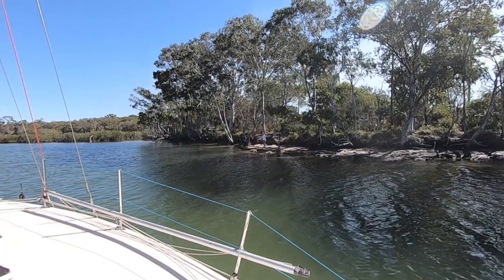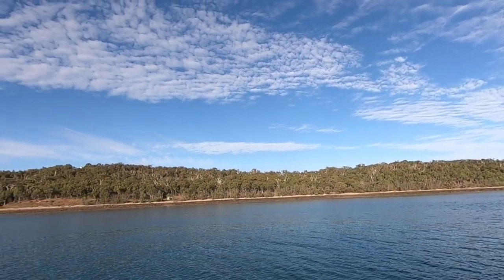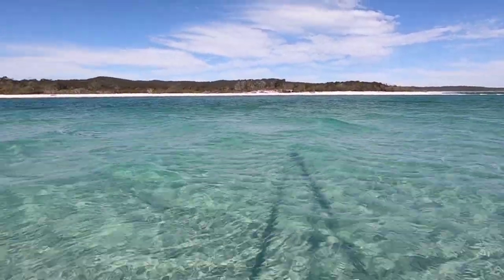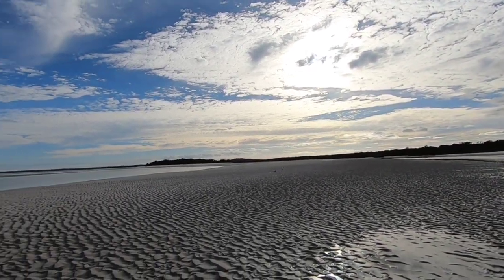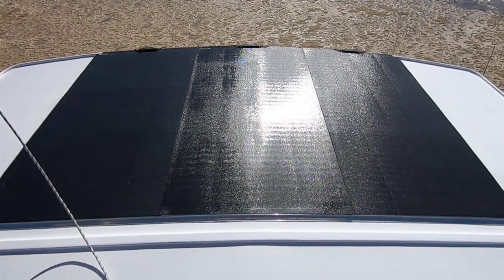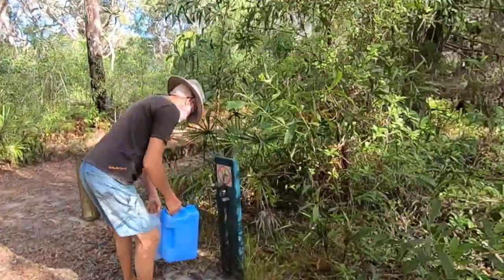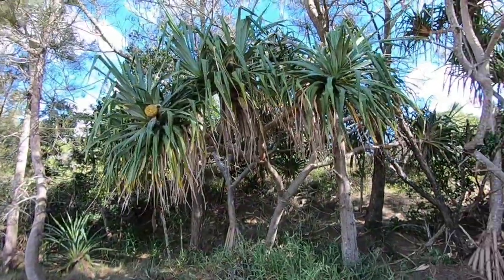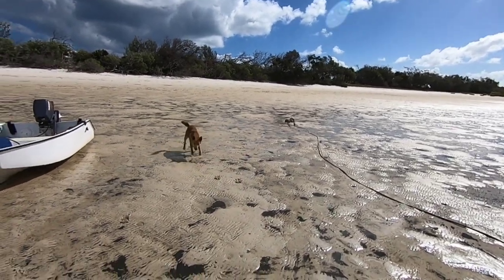Tin Can Bay to Wathumba Creek on our Easy Catamaran 'Belisi'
We are travelling up the Great Sandy Strait to spend a week or two in Wathumba Creek on Fraser Island.  We had some nice weather and had quite a lot of encounters with the Dingoes.

Musician: Xuxiao